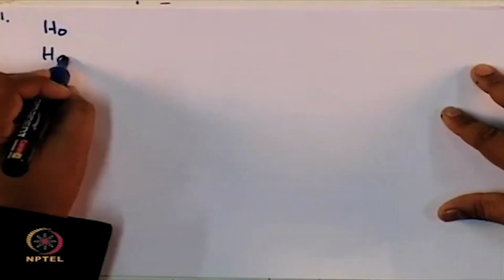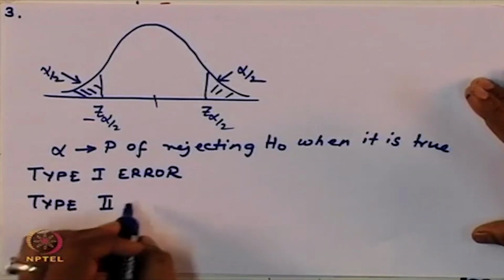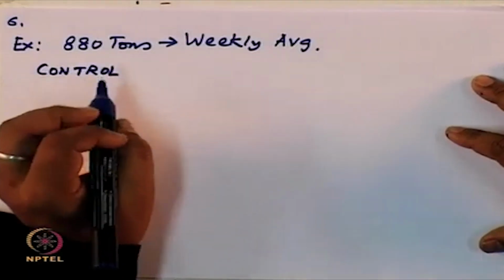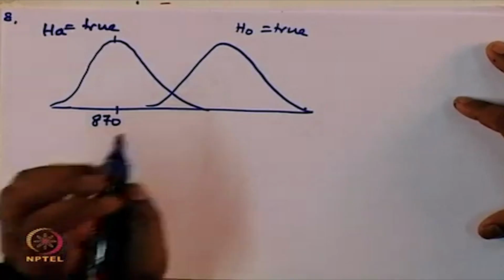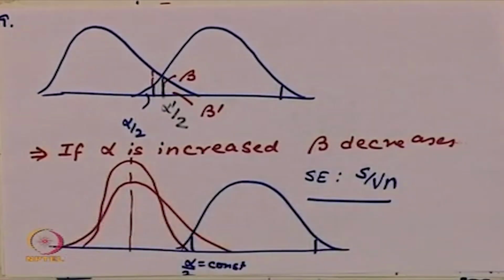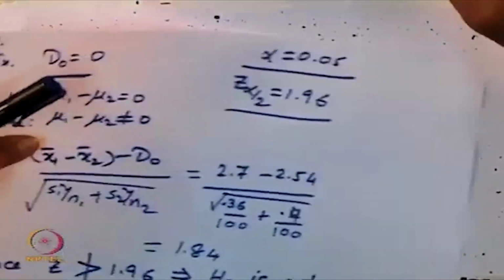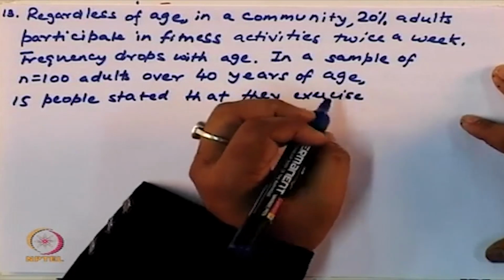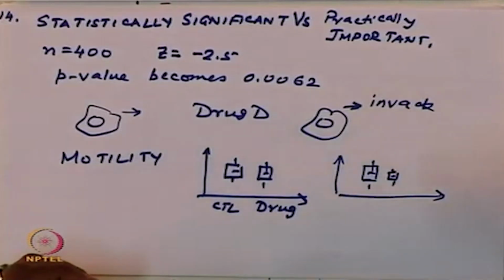TestofHypothesis-4(Type-1andType-2error) ch17sp swayamprabha